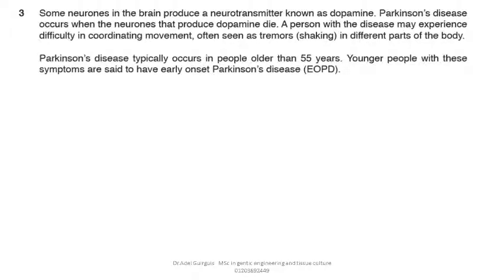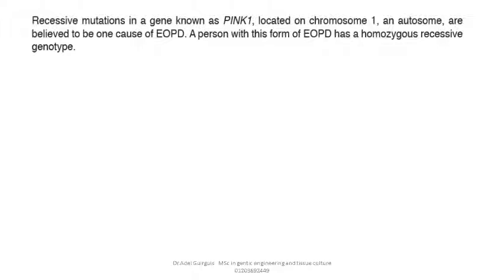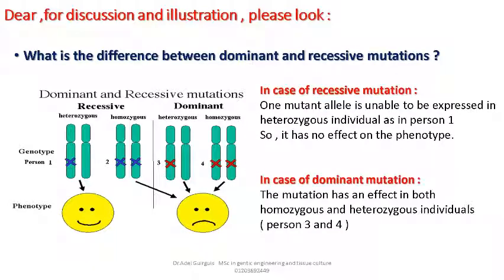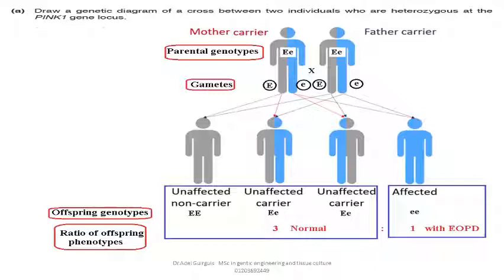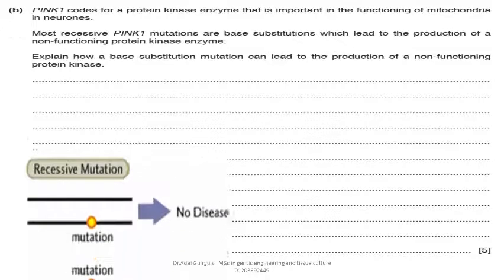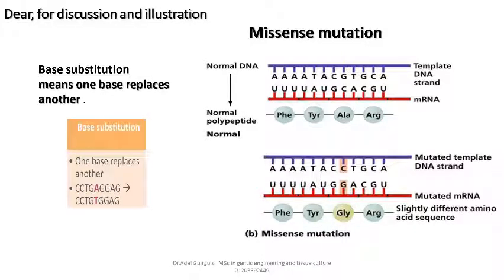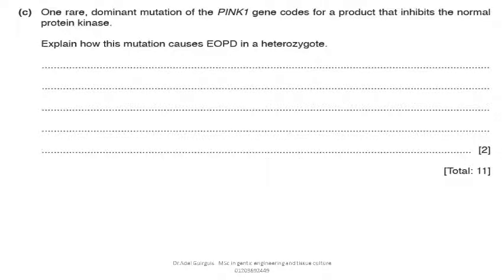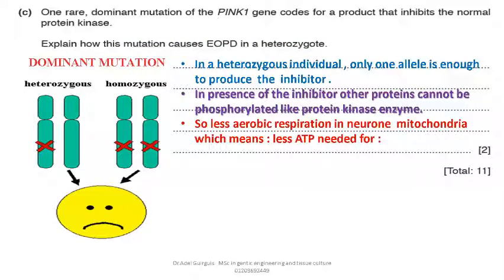9700 /41/M/J /19/Q3 II A2 solved past papers II ( Mutations )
This video deals with base substitution mutation. This video is one from Cambridge A2 BioSandwich series .
The DNA sequence of a gene can be altered in a number of ways. Gene mutations have varying effects on health, depending on where they occur and whether they alter the function of essential proteins. The types of mutations include:

Missense mutation: This type of mutation is a change in one DNA base pair that results in the substitution of one amino acid for another in the protein made by a gene.

Nonsense mutation: A nonsense mutation is also a change in one DNA base pair. Instead of substituting one amino acid for another, however, the altered DNA sequence prematurely signals the cell to stop building a protein. This type of mutation results in a shortened protein that may function improperly or not at all.

Silent mutation: Some mutations that change DNA bases do not have any effect on the sequence of amino acids in the protein. These mutations are called silent mutations and they do not affect the structure or function of the protein because there is no effect on the amino acid sequence.

I hope to find it interesting and useful for  you .